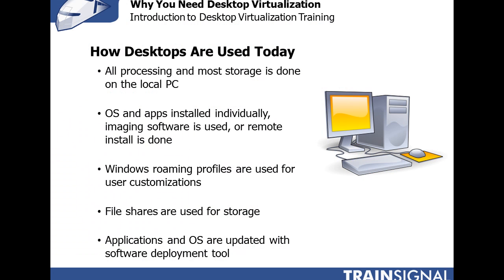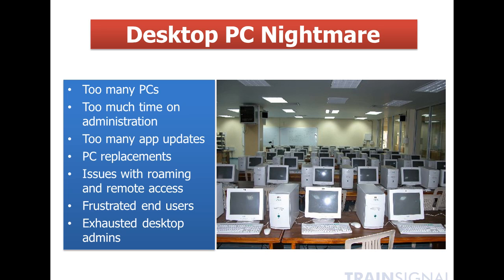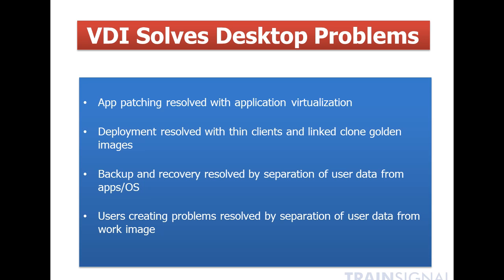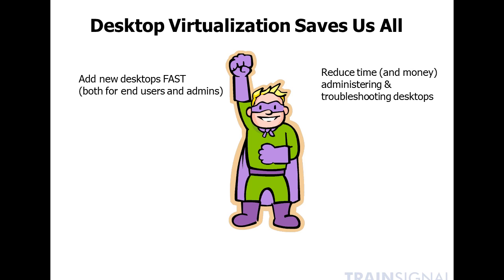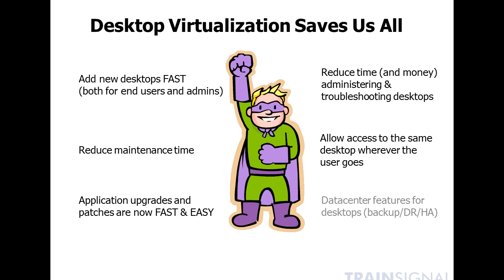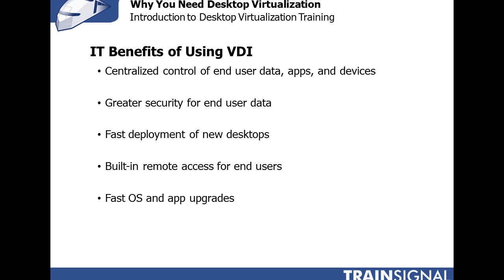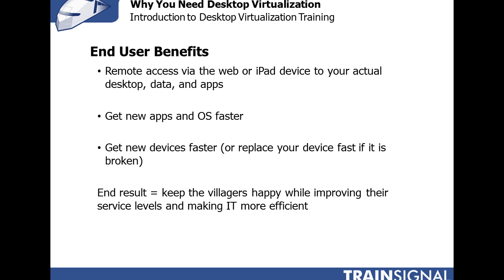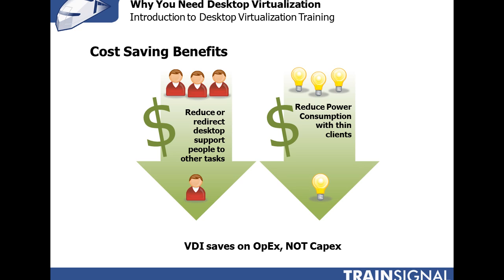Virtual Desktop Infrastructure (VDI)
In this free lesson from our Intro to Desktop Virtualization Training entitled "Virtual Desktop Infrastructure (VDI)," vExpert and Pluralsight Instructor David Davis explains how VDI can solves desktop problems.